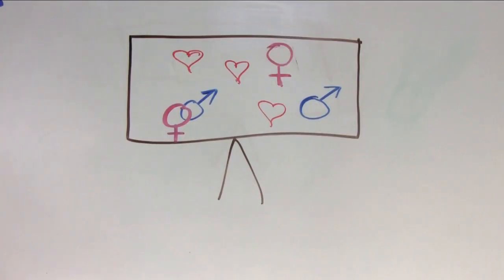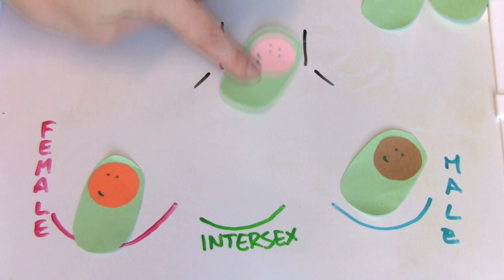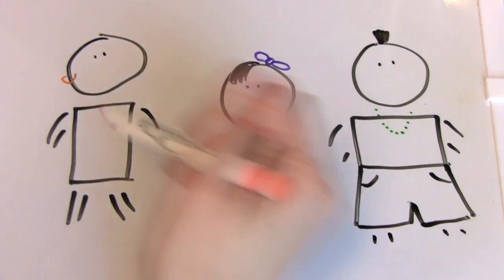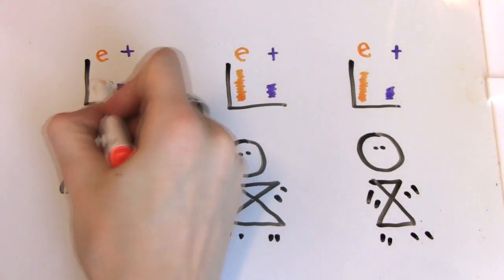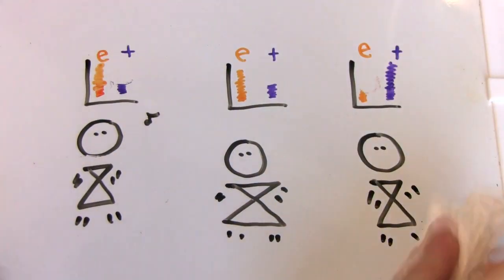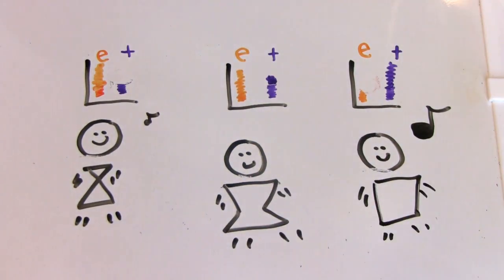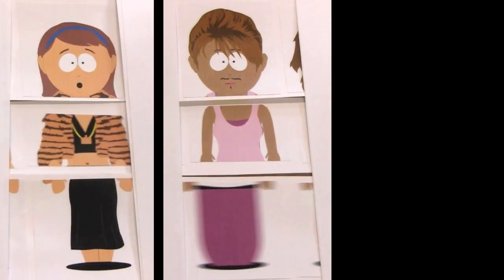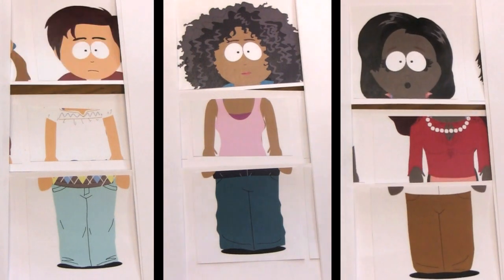Trans* Sexual Health: Episode 3 - Body Parts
We have been inspired by and drawn on the knowledge of the following community leaders for this project:

S. Bear Bergman

Tobi Hill-Meyer

Mira Bellewether

Emmo Scherbatskoy

Sources for this video series:
Bellewether, Mira. "Fucking Trans Women."

Page, Morgan M. "Trans Women Safer Sex Guide." Brazen. The 519 Church Street Community Centre (Toronto).

Tobi Hill-Meyer. "Trans Sexuality: A Safe Sex Guide for Trans People and Their Partners." Handbasket Productions. Accessed 18 December 2012

"Trans Youth Sexual Health Booklet." Gendered Intelligence: Understanding Gender Diversity in Creative Ways.

Other useful resources:

AutoStraddle. "Can Queer Sex Queer Sex Ed?" Accessed 18 December 2012

Green, Eli R. (2010). "Shifting Paradigms: Moving beyond 'Trans 101' in Sexuality Eduction." American Journal of Sexuality Education 5(1): 1-16.

Killermann, Sam. "Breaking through the binary: Gender explained using continuums." It's pronounced METROsexual. Accessed 18 December 2012

Tag: Genderqueer. Fuck Yeah Sex Education. Accessed 18 December 2012

"Trans*, Non-Binary, and Genderqueer Sexualities." Genderqueer Identities. Accessed 18 December 2012

Tumblr. Queer Sex Education. Accessed 18 December 2012

Tumblr. "A Wish List for Trans-Inclusive Sex Ed." Transcending Anatomy. Accessed 18 December 2012